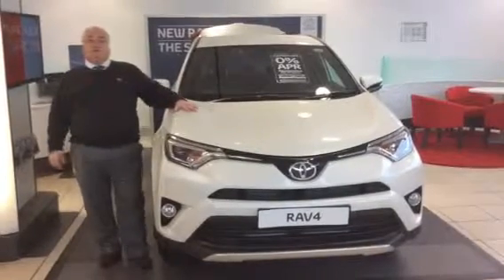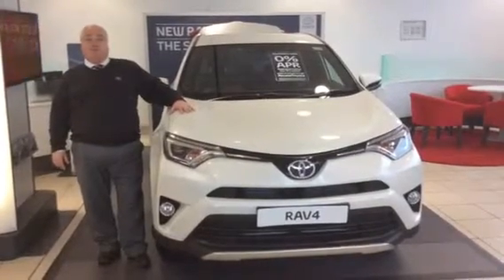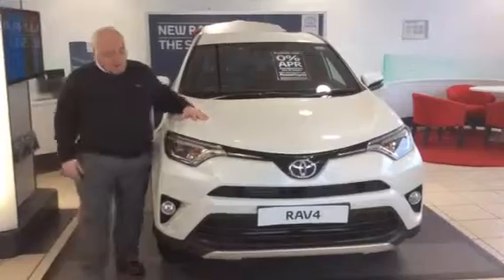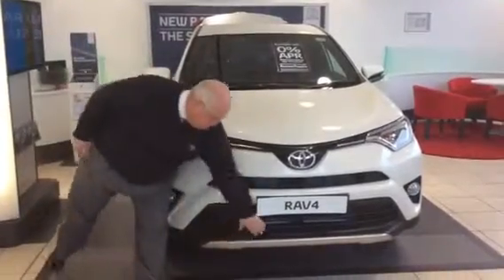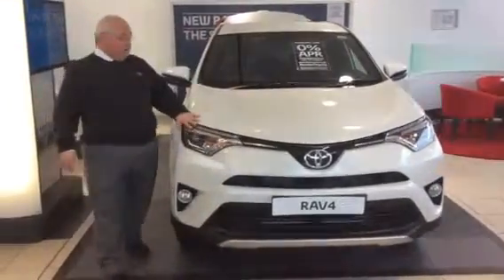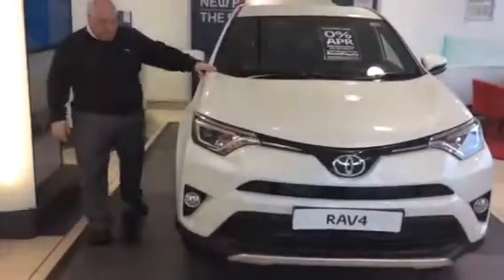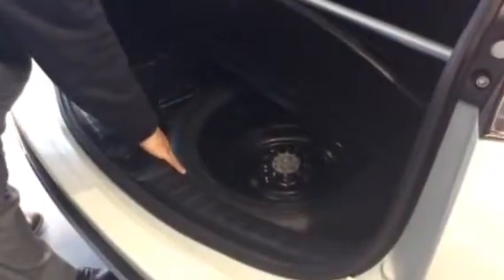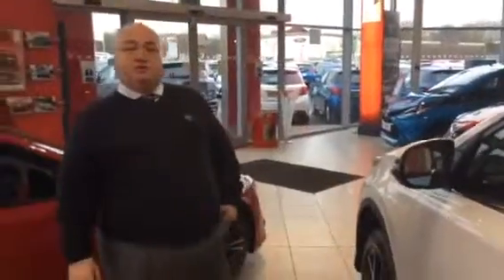New RAV4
Hello Mrs Braham
Please find attached the video showing the new RAV4
Kind regards

Tom